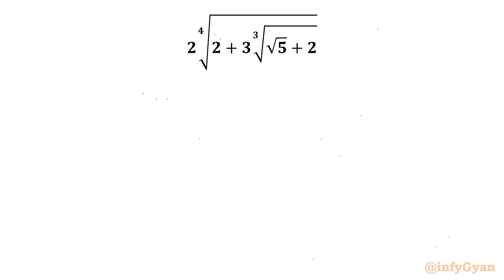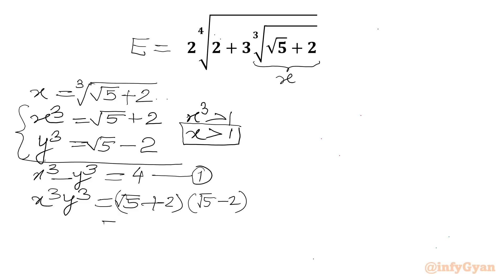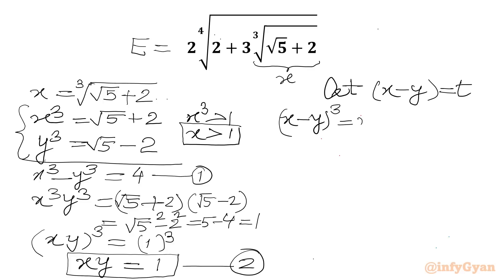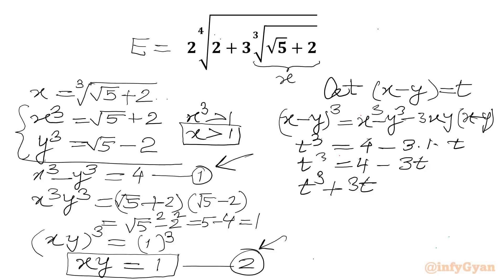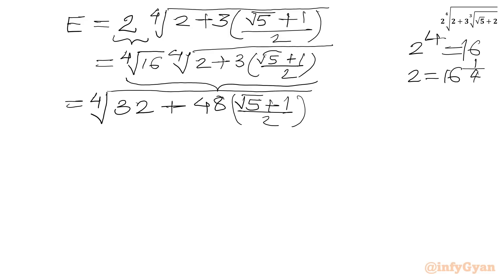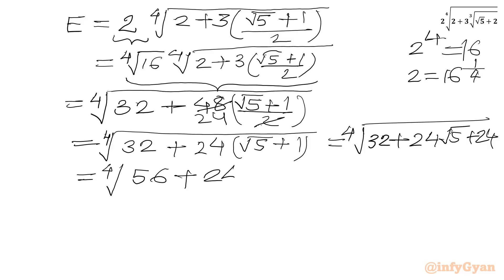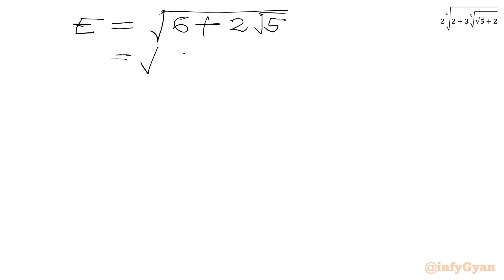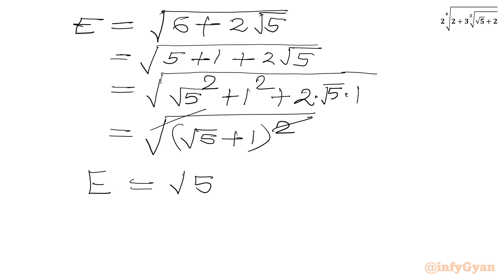An Amazing Radical Math Challenge | 95% Failed To Solve!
In this video, we simplify an amazing algebra challenge from radicals, perfect for those preparing for Olympiads. This problem will enhance the understanding of radical expressions and skills of problem-solving. Watch as we break down the solution step-by-step, providing clear explanations and insights along the way.